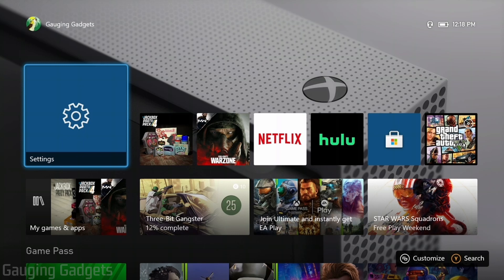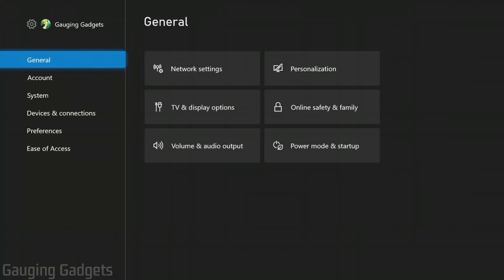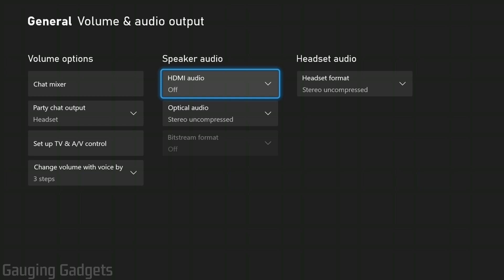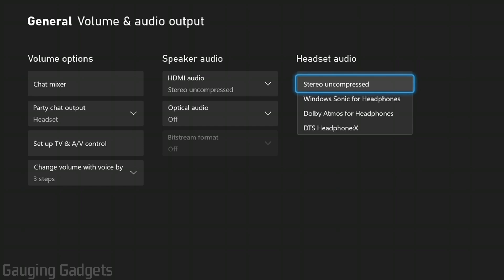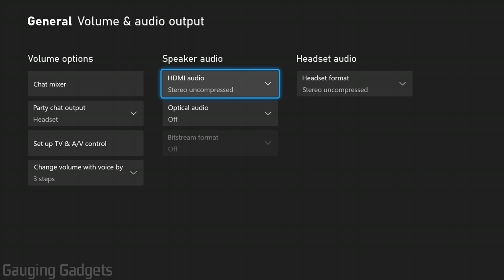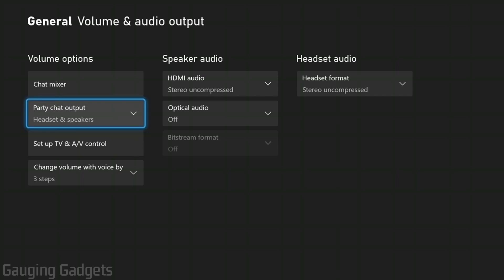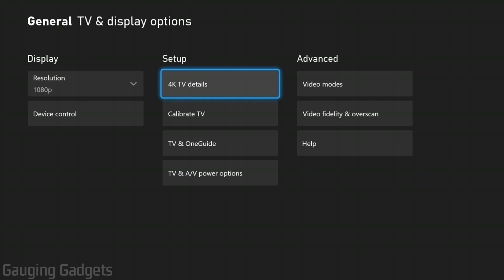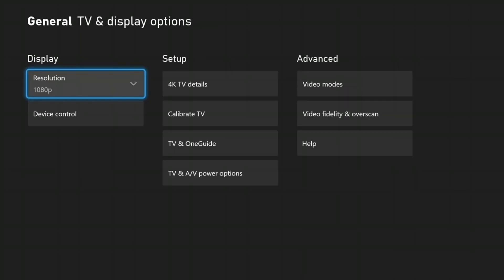How to Fix TV Audio Not Working on Xbox One - Fix TV & Speaker Sound Issues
How to fix TV audio not working on Xbox One? In this tutorial, I show you how to fix any TV audio issues you're having with your Xbox One one. These Xbox One TV audio issues can include party chat not playing on your TV or the audio from your Xbox One not working on your TV. Let me know if you have any questions while you fix TV audio not working on Xbox One.

Follow the steps below to fix TV audio not working on Xbox One:
1. Press the Xbox button on your controller to open the menu. In the menu scroll right and select System.
2. Once in System, select Settings
3. In the Settings under the General section, select Volume & audio output.
4. Now ensure under Headset audio you have Stereo Uncompressed selected.
5. Then under Speaker audio make sure you have HDMI audio set on Stereo Uncompressed.

Follow the steps below to play Xbox party chat through TV:
1. Press the Xbox button on your controller to open the menu. In the menu scroll right and select System.
2. Once in System, select Settings
3. In the Settings under the General section, select Volume & audio output.
4. Scroll down to Party chat output and ensure you have either Speaker or Headset & Speaker selected.